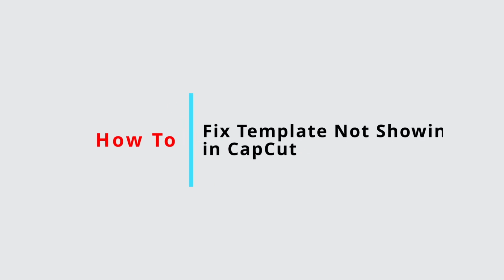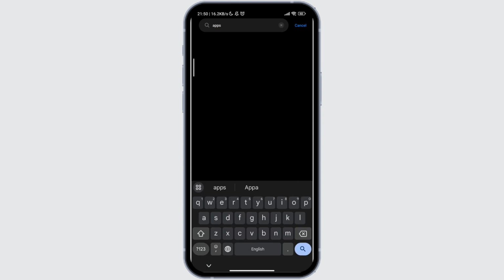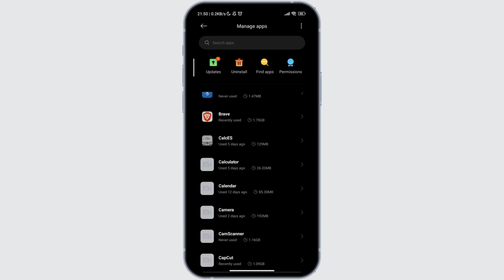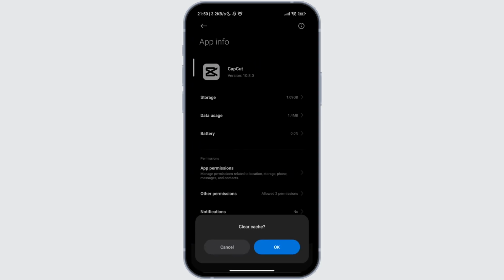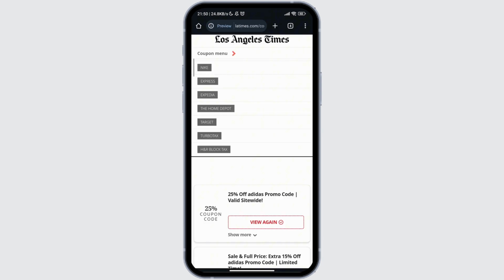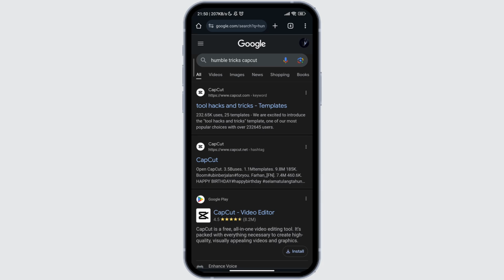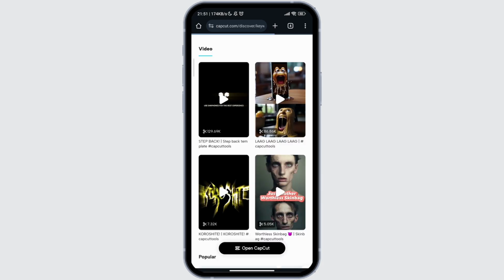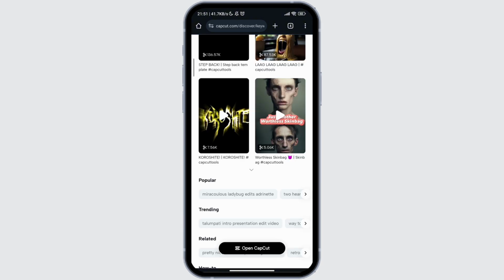How To Fix Template Not Showing in CapCut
In this tutorial, we'll provide you with a step-by-step guide on how to fix the issue of templates not appearing in CapCut, ensuring that you can use these creative resources for your video editing projects.

👋 Welcome to Tutorial Toolbox! In this video, we'll guide you through the process of fixing the issue of templates not showing in CapCut, a popular video editing app, in the year 2024. If you're facing difficulties accessing templates and want to resolve this problem, this tutorial is perfect for you.

Key topics we'll cover:
- Why templates are valuable in CapCut for enhancing your video creations.
- Step-by-step instructions for troubleshooting and resolving the template visibility issue.
- Tips for ensuring a smooth experience while using CapCut's templates.
- Exploring the benefits of having templates readily available in your CapCut app in 2024.

🔗 If you have any questions or need further assistance with fixing the template visibility issue in CapCut, feel free to leave a comment below, and we'll do our best to assist you. Don't forget to like the video if you found it helpful, and share it with friends or fellow CapCut users who might also be encountering this problem and looking for a solution.

🎬 Timestamps:

0:00 - Introduction
0:05 - How To Fix Template Not Showing in CapCut
0:15 - Step-by-Step Troubleshooting